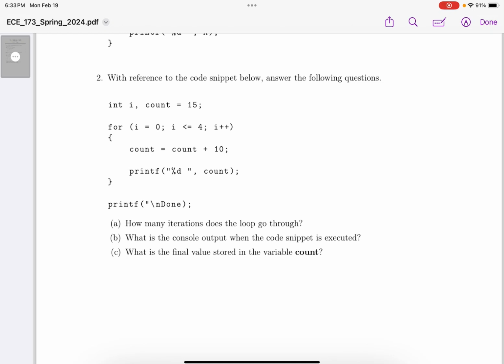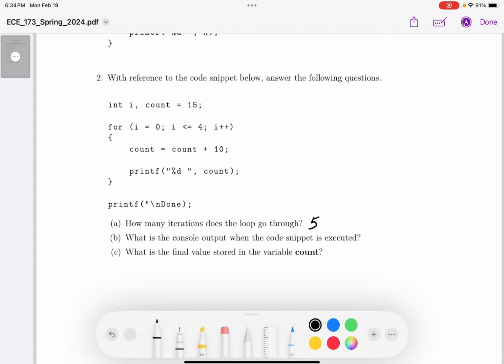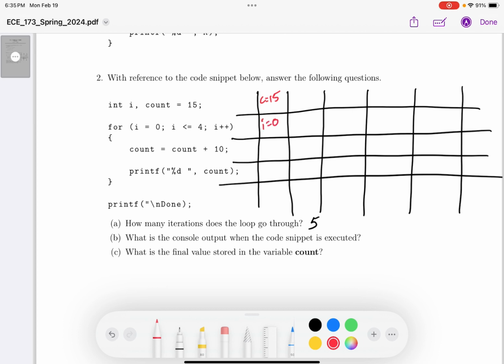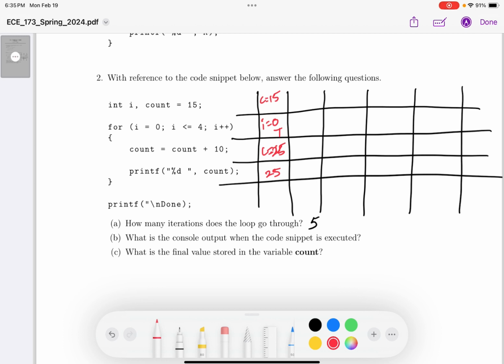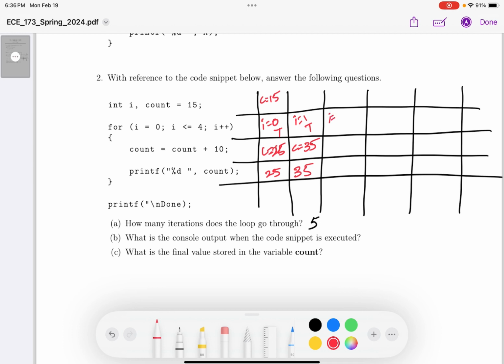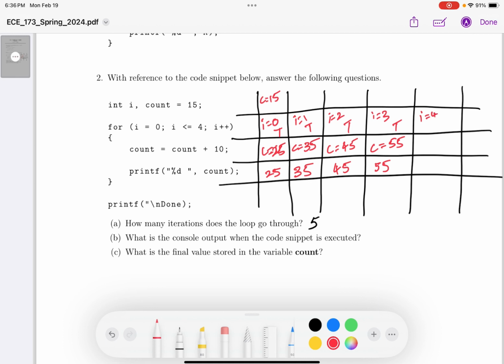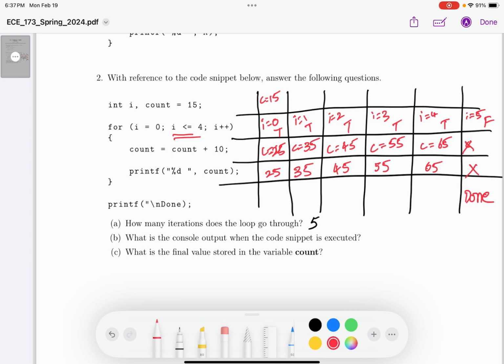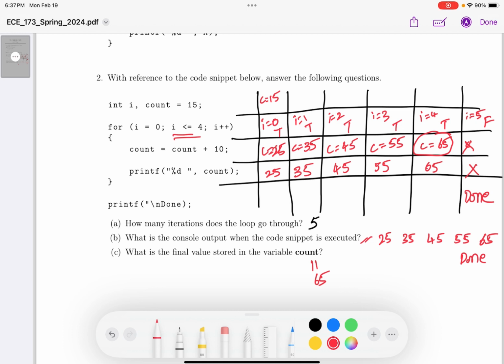64. Analyzing Loop Programs